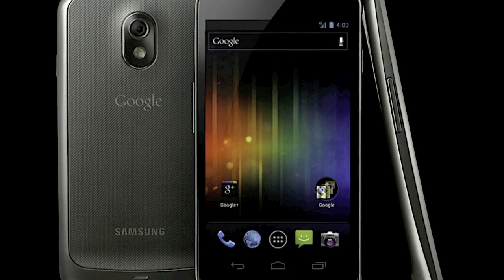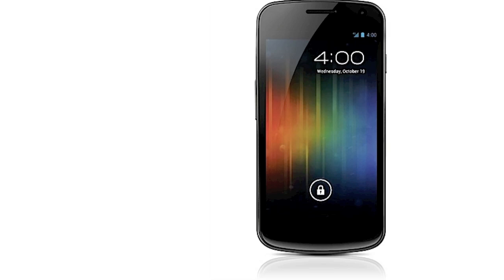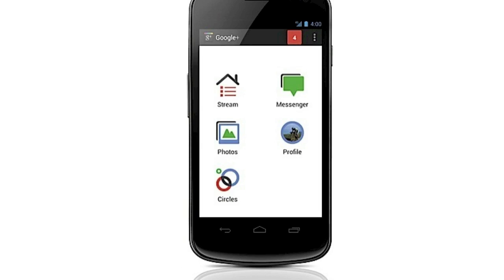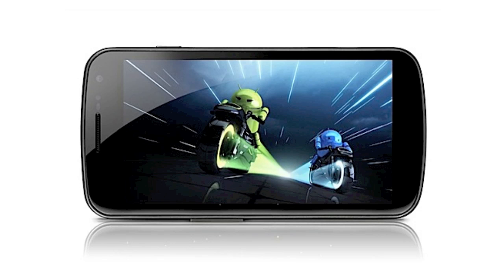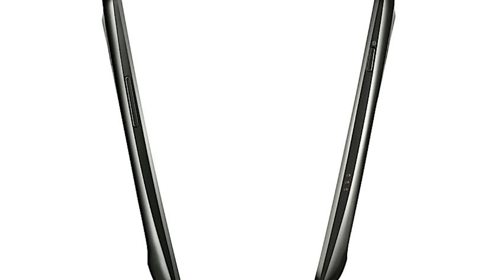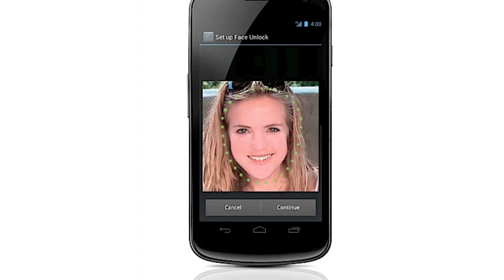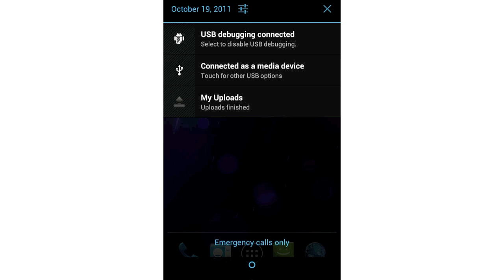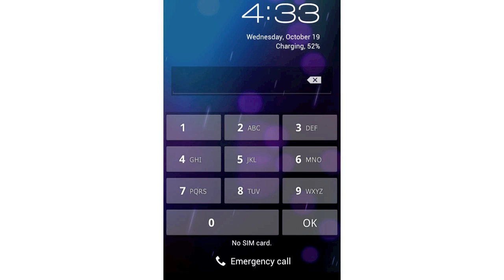Google Galaxy Nexus & Android 4.0 Overview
Galaxy Nexus & Android 4.0 Overview: BEASTLY COMBO

In this video I go over the newly announced Samsung Nexus Galaxy smartphone featuring a massive 4.65 inch HD super AMOLED display and Android 4.0 Ice Cream Sandwich.